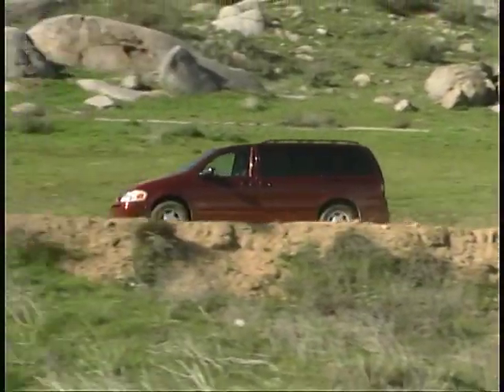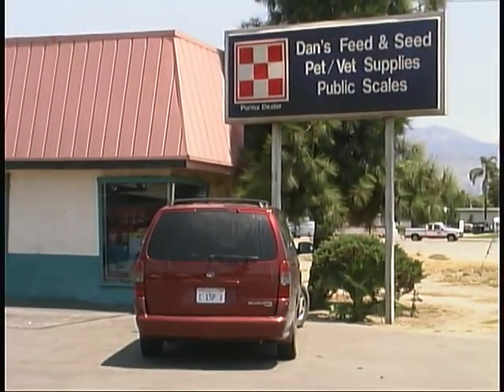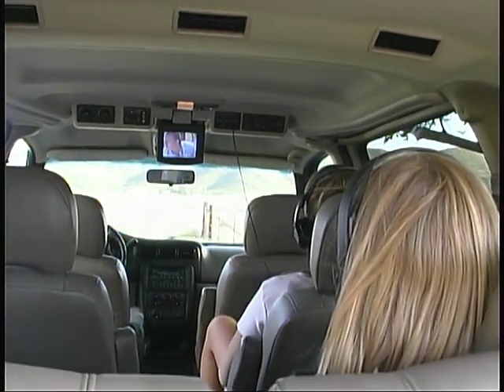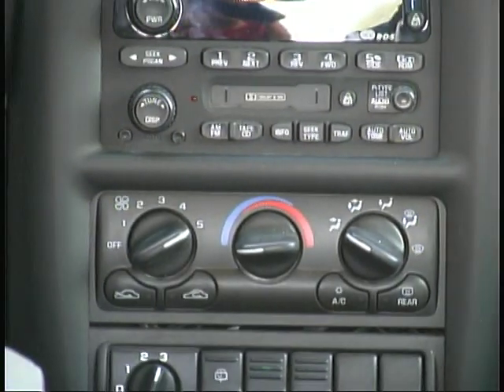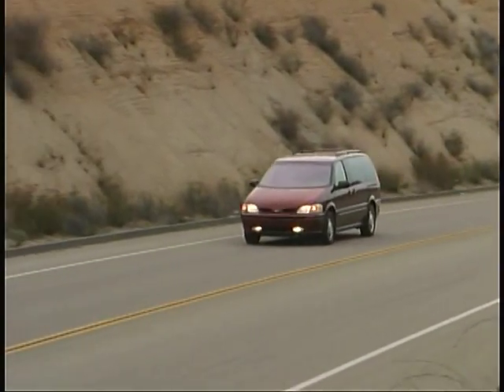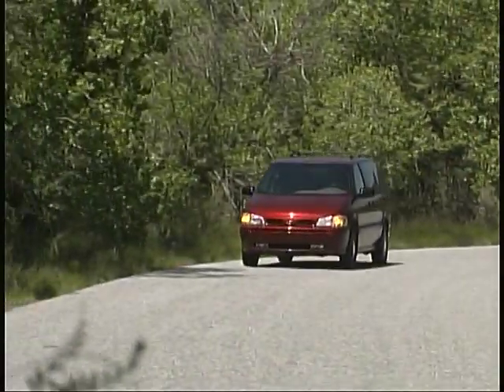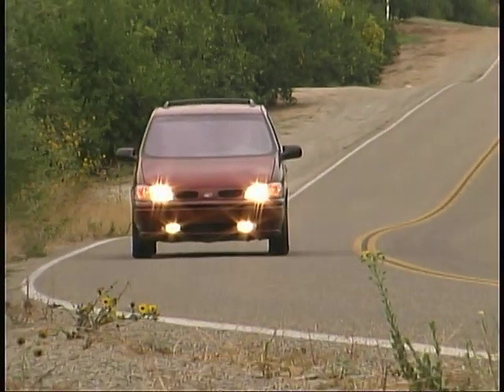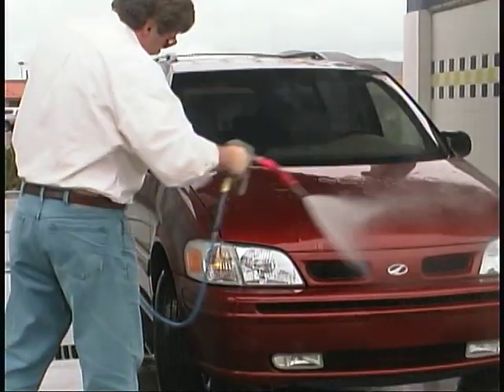2000 Oldsmobile Silhouette long term wrap up from Sport Truck Connection Archive road tests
2000 Oldsmobile Silhouette long term wrap up Vehicle road test from archives of Sport Truck Connection Television